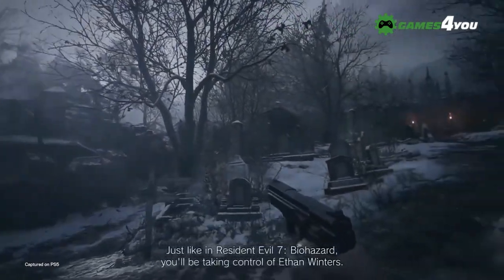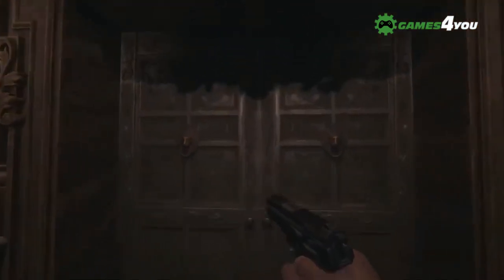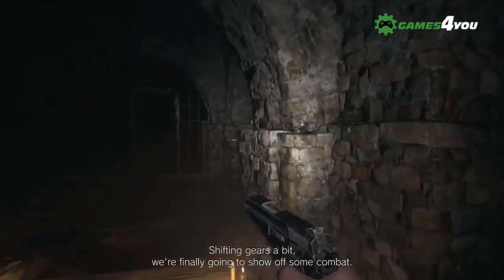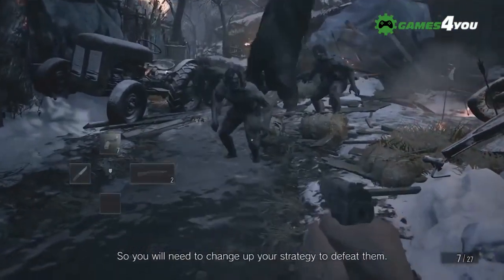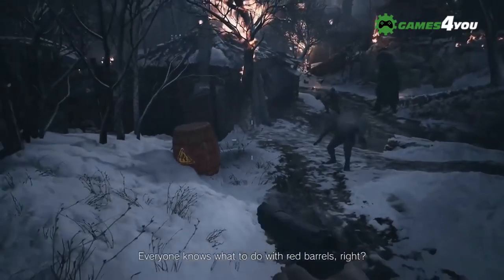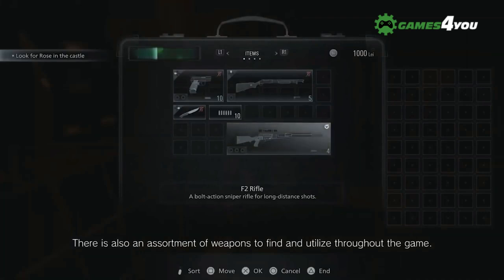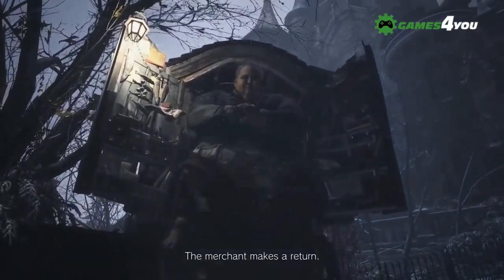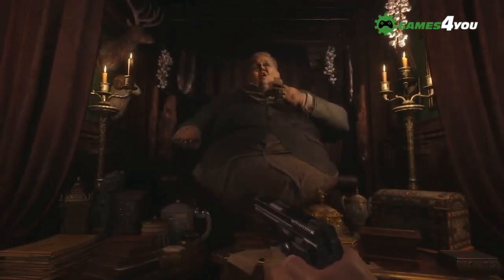Resident Evil 8 Steam Key Global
Resident Evil Village Resident Evil 8 Steam Key
Οι εφιάλτες από το παρελθόν σας επιστρέφουν για να σας στοιχειώσουν!
Για μία ακόμα φορά αναλαμβάνετε το ρόλο του Ethan Winters, του πρωταγωνιστή του αναγνωρισμένου από τους κριτικούς Resident Evil 7 Biohazard, και μπαίνετε σε ένα μυστηριώδες χωριό γεμάτο τρόμο από τον πιο βαθύ λάκκο της κόλασης.